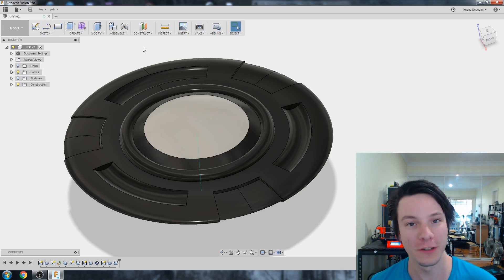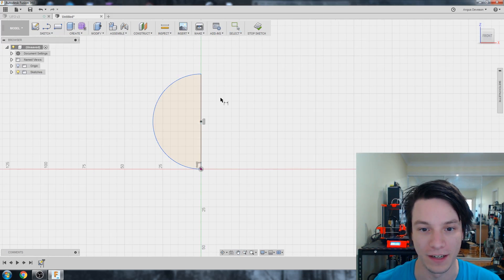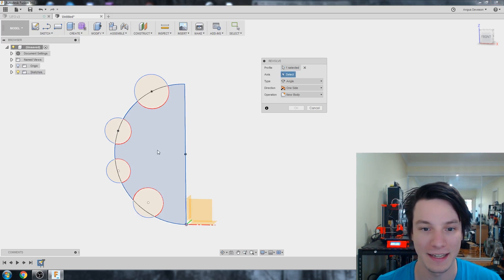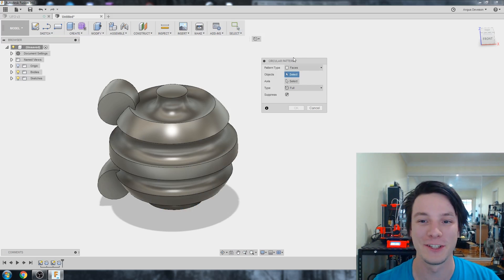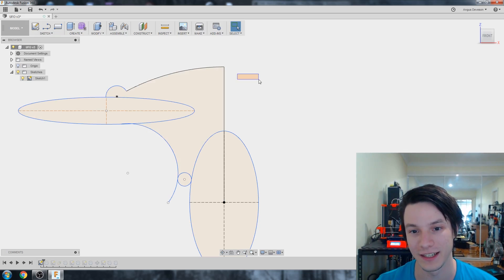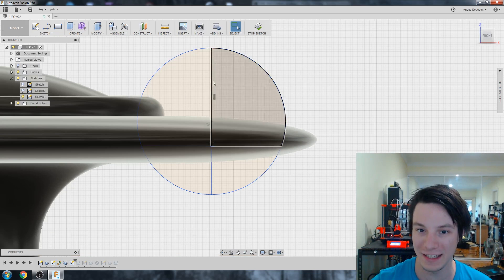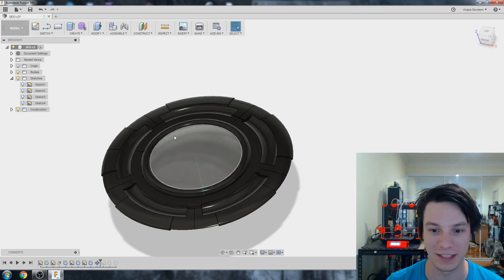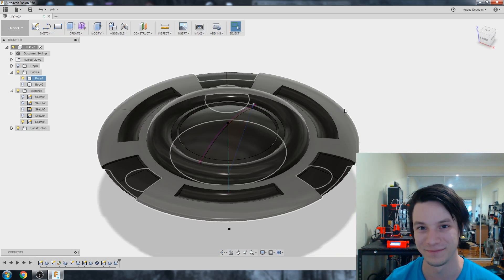How to use Revolve in Fusion 360 - CAD for Newbies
The many exciting ways to revolve in Fusion 360! Everything you wanted to know and more about using the create revolve function to create your 3D Models such as U-F.. i mean hubcaps.